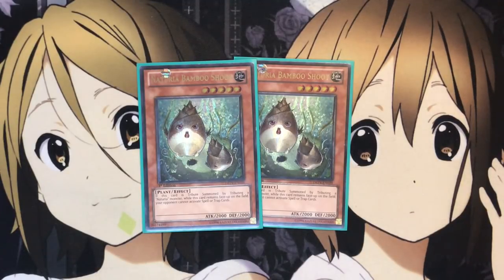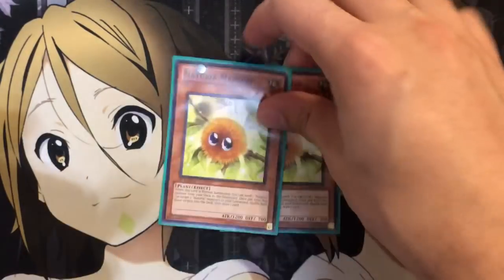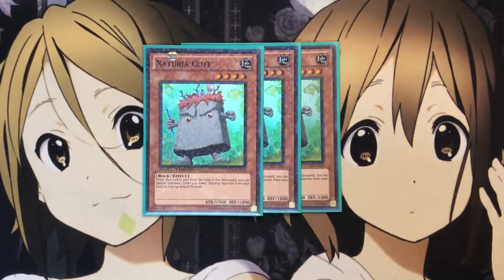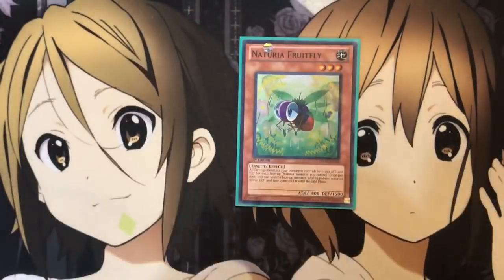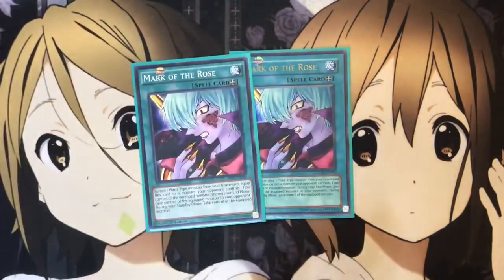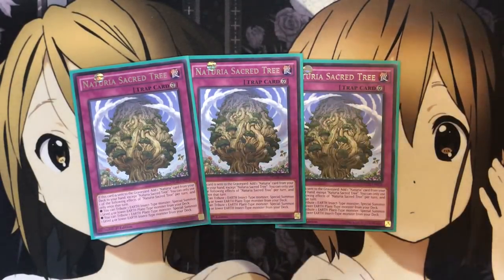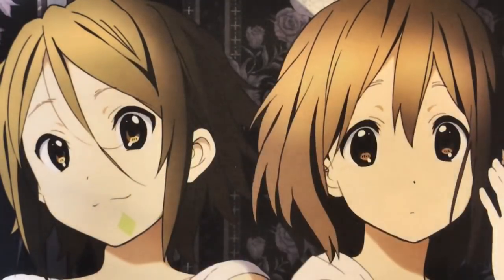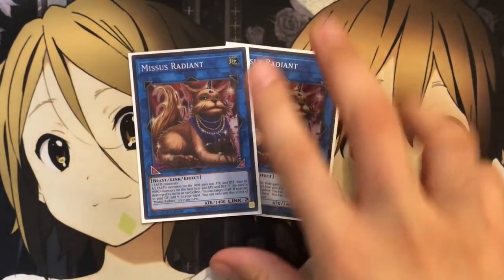My Naturia Yugioh Deck Profile for October 2017